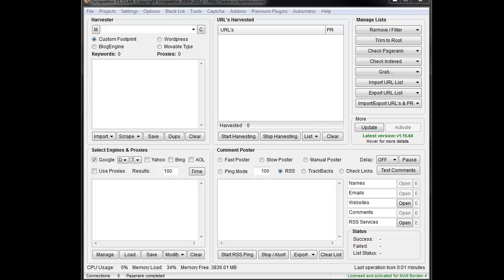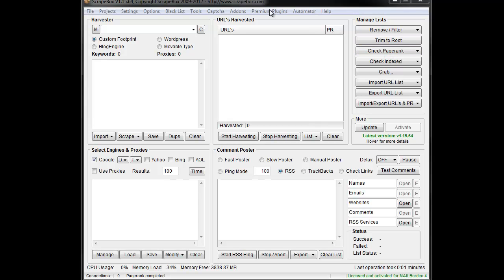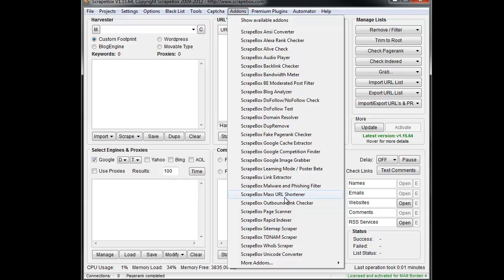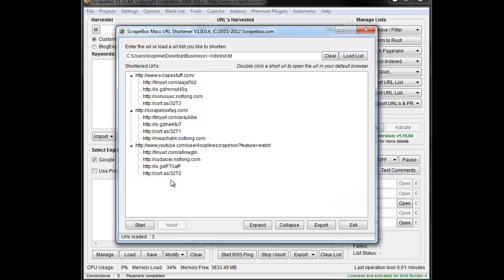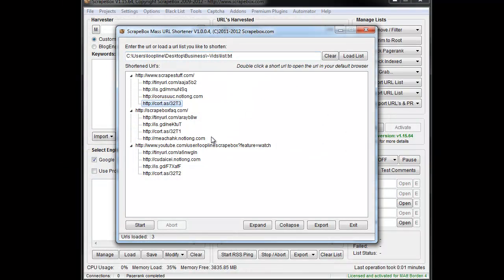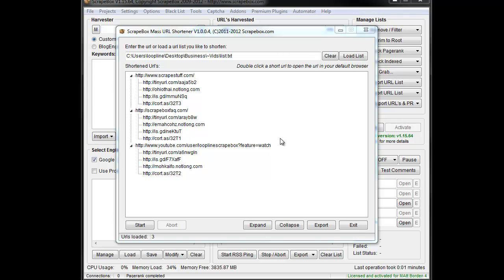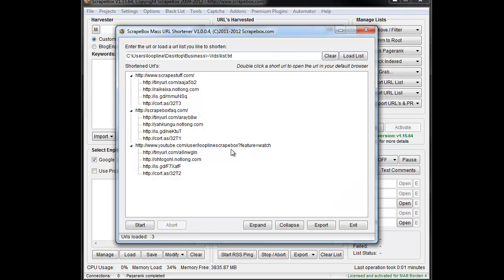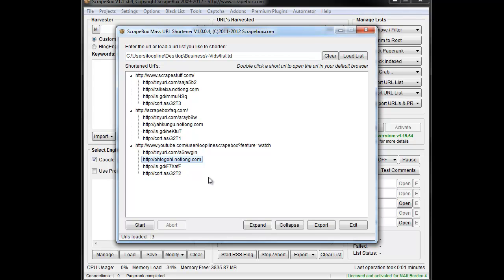Mass Url Shortner Addon for Scrapebox - Shorten a large list of urls quickly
The Scrapebox mass url shortner addon allows you to load in a list of urls and then run the addon and it will go out and create a shortened url from multiple url shortening services.

The services change from time to time, but the services are services LIKE:

bit.ly
tr.im
cli.gs
Snurl / Snipurl
Short.ie
kl.am
POPrl
Idek.net
budURL
is.gd
TinyURL
goo.gl

At the time of this video the addon will create 4 shortened urls for each url you give it.  You can then export them as a text file, and easily view them in the addon its self.